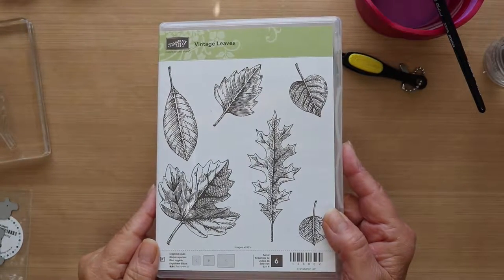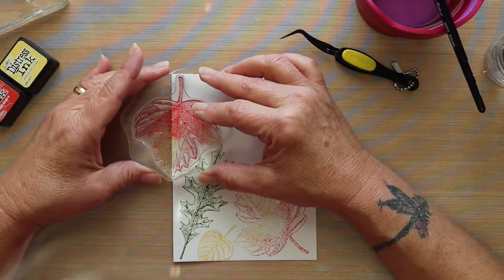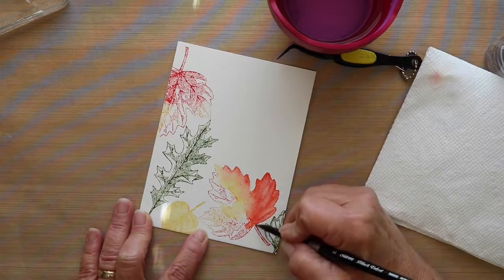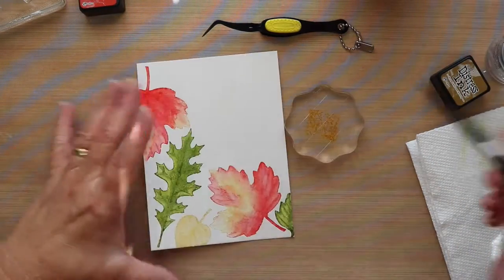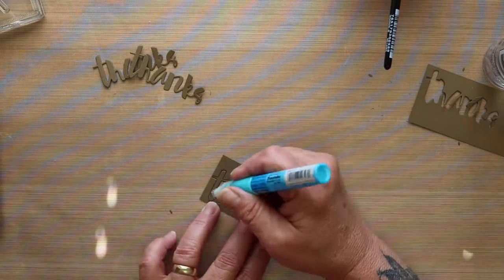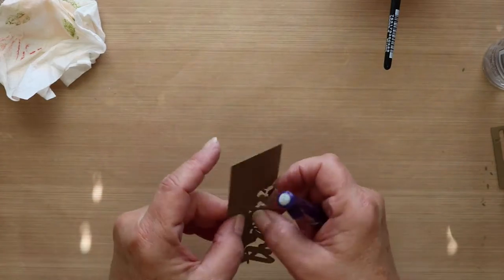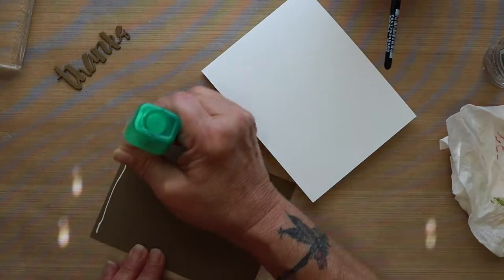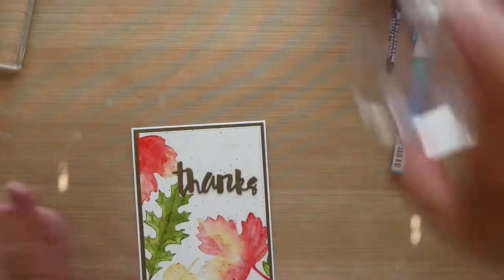Vintage Leaves Thank You Card with Distress Inks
A quick Thank You card using Distress Inks

Correction:  The stamp set I used for the inside of the card is Friendship Blooms.  I said Blossoms in the video.  Oops!

• *Neenah Classic Crest **110 LB** SMOOTH SOLAR WHITE Paper Pack 25 Sheets  ——
• Simon Says Stamp BASIC RECTANGLES Wafer Dies SSSD111603 Among The Stars  ——